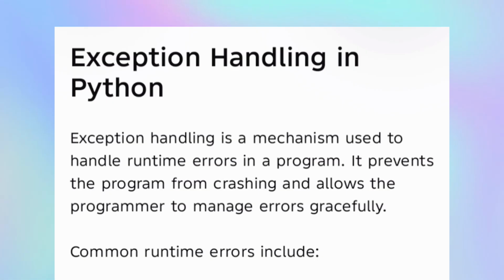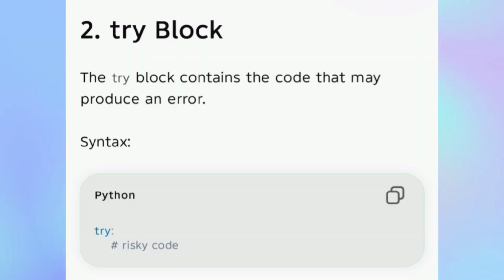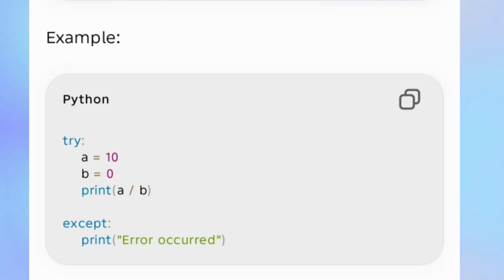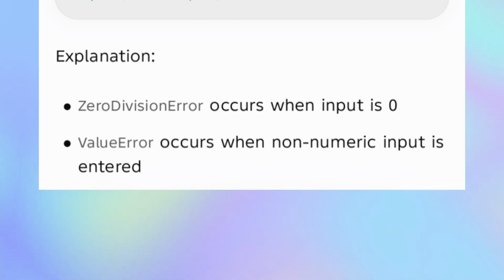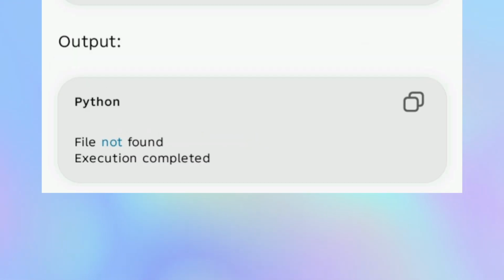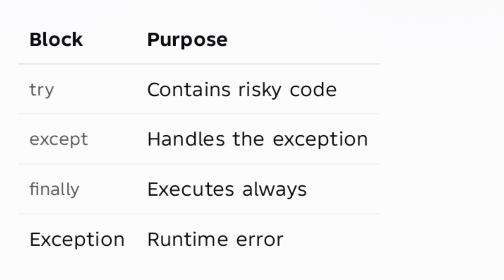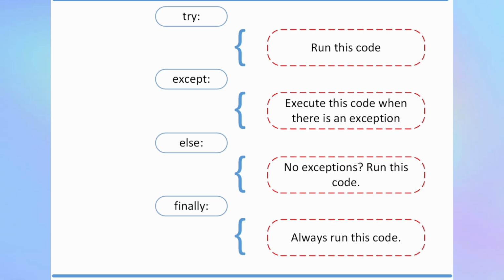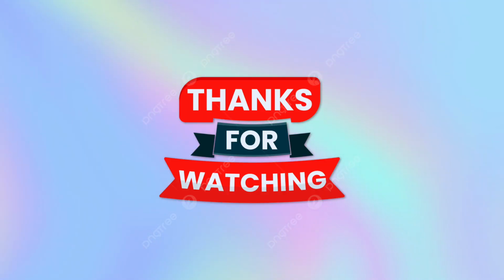083: UNIT 1 Exception handling: introduction,handling exception using try-except-finally, blocks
Exception handling: introduction,handling exception using try-except-finally, blocks